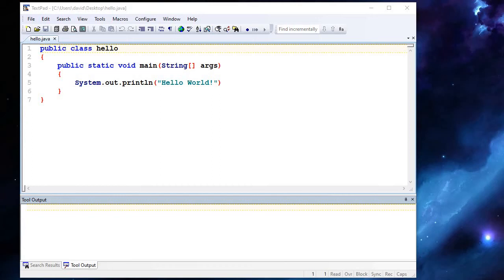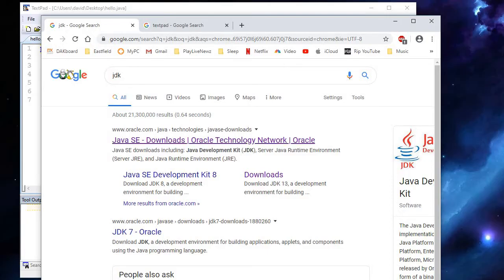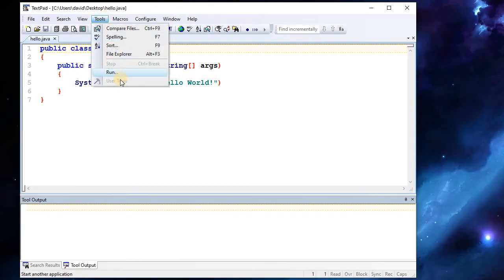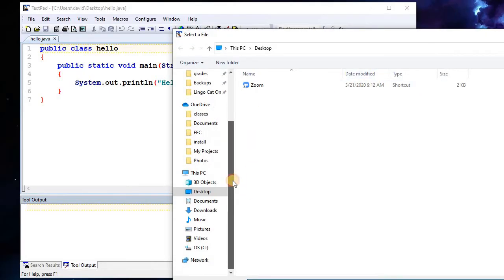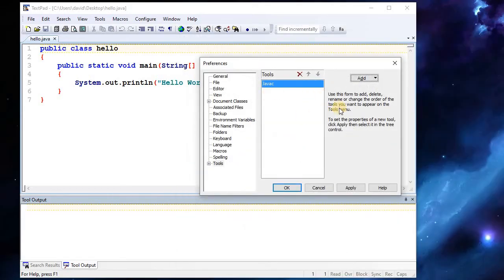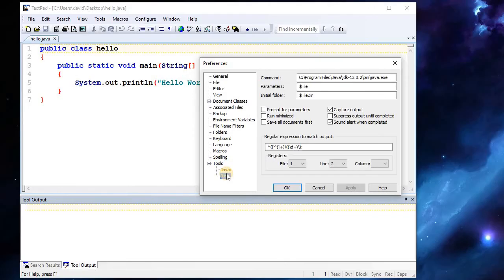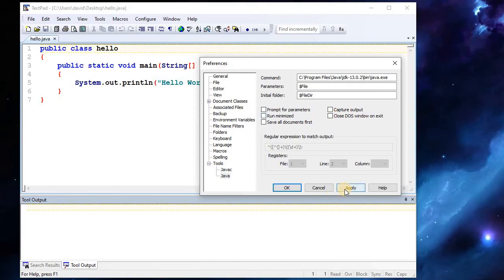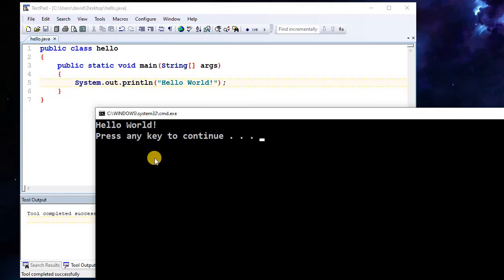Using TextPad for compiling and running Java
TextPad is a lightweight editor for Windows that can be used in conjunction with the JDK to compile and run Java programs in a command prompt.